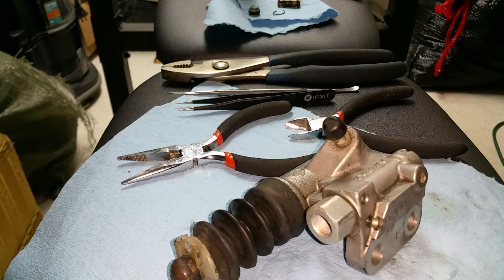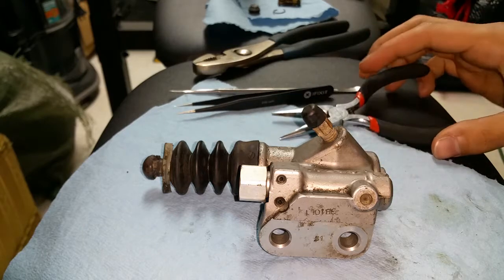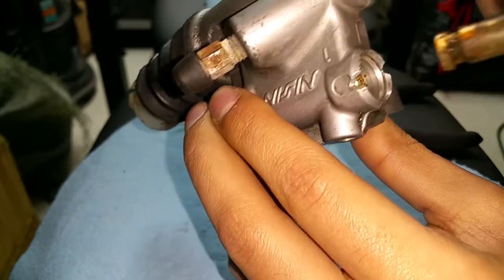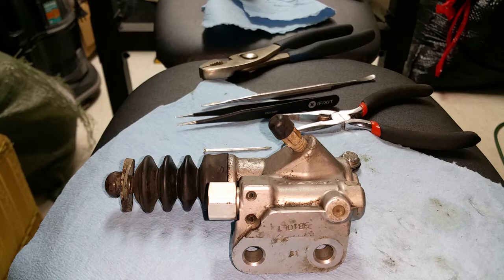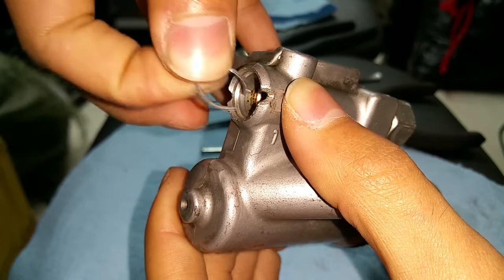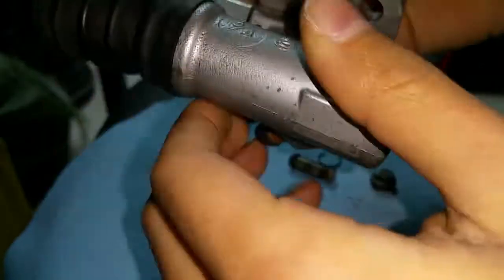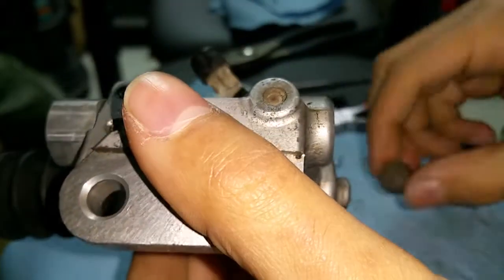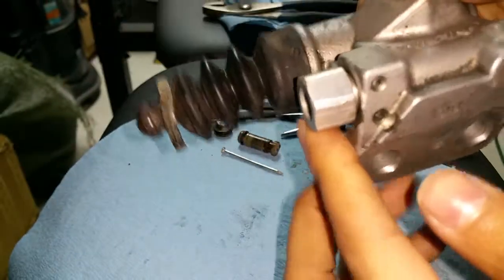Accord v6 6 Speed Slave Cylinder Check Valve Delete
Removal process of removing the plastic check valve from inside the clutch slave cylinder.

The check valve delete can be done on:
Honda Accord 03-08 v6 6 speed.
Acura TL 04-07 6 speed.
Acura CL Type-S 02-03 6 speed.

The 4 cylinder Accords do not have the check valve built in to the slave cylinder!!